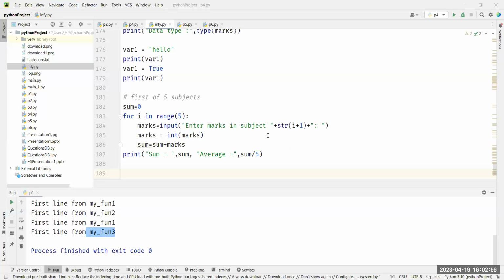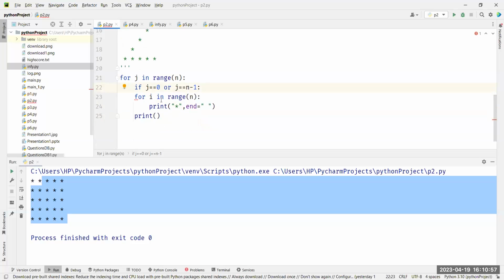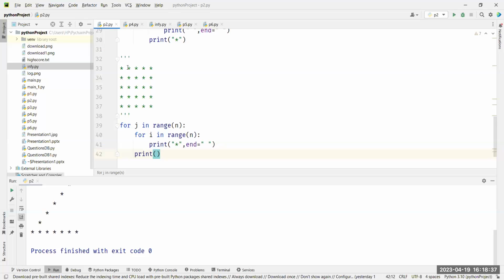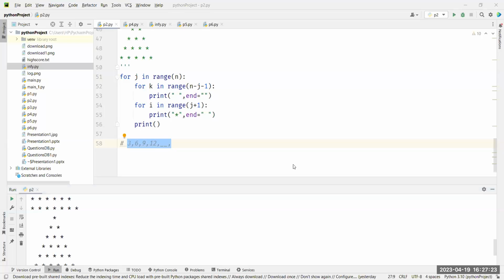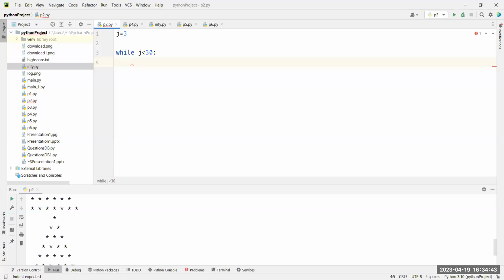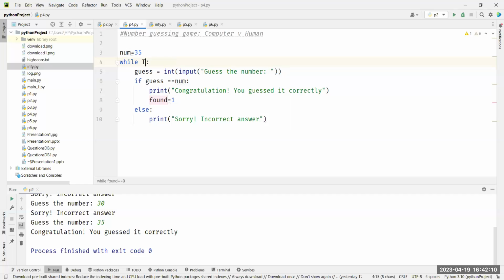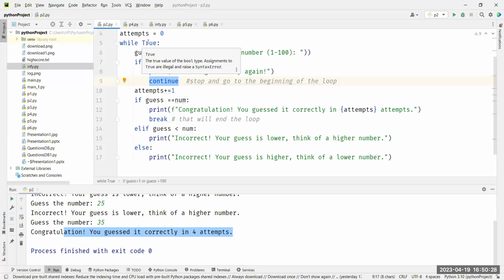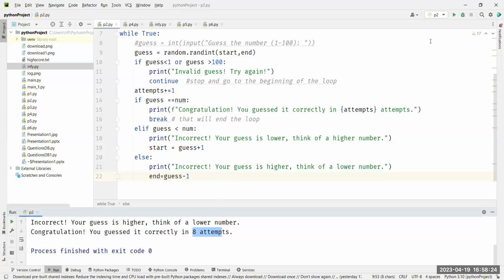Python Beginner Class Day5 Apr23 Batch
The reasons for its phenomenal adoption are plenty - ranging from that ease in learning through its simple syntactic structures that look like the English language to code less produce more advantages because of the vast sets of availability of libraries, giving Python can solve simple to very high complex problems that the industries and markets are facing in recent and current times and is also helping in building business-critical and sensitive applications rapidly by easily integrating with several other frameworks and infrastructures.